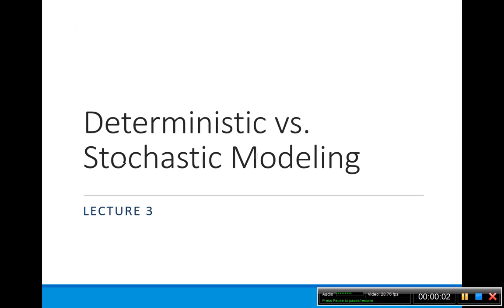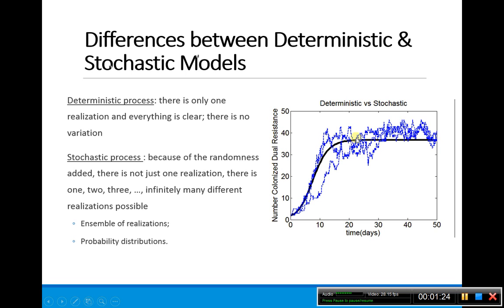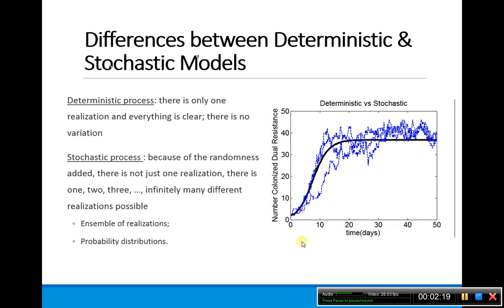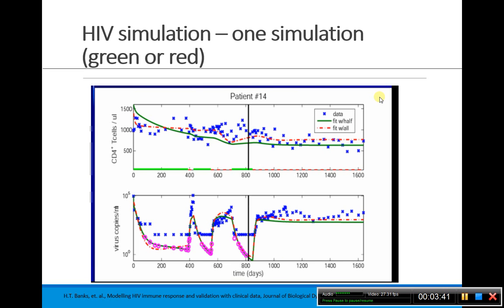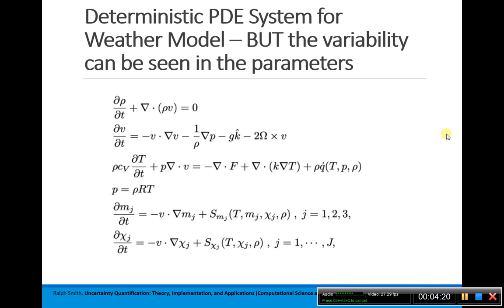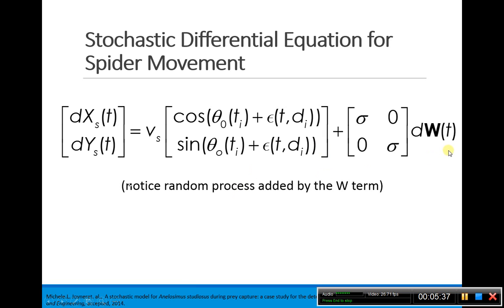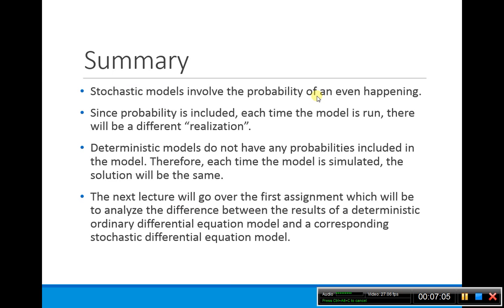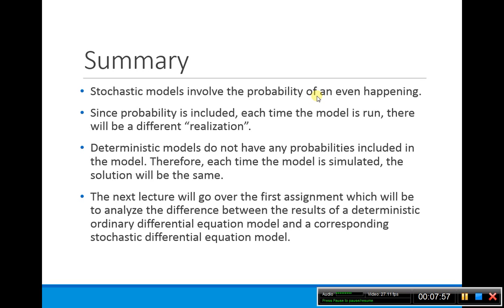MATH 5890 Module 1 Lecture 3